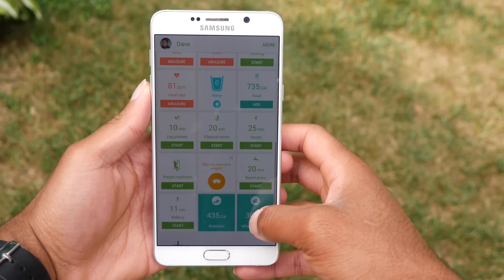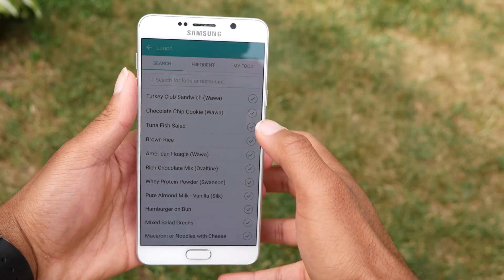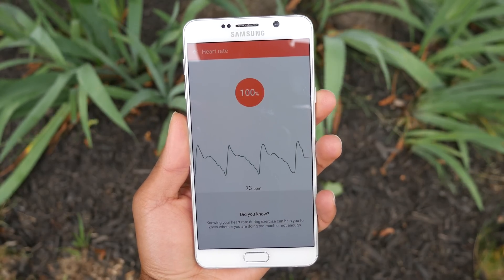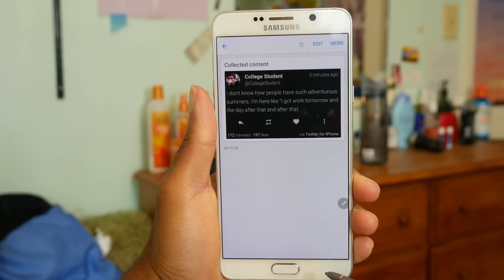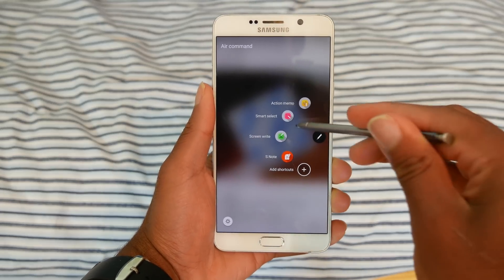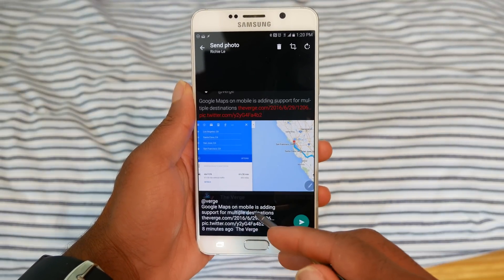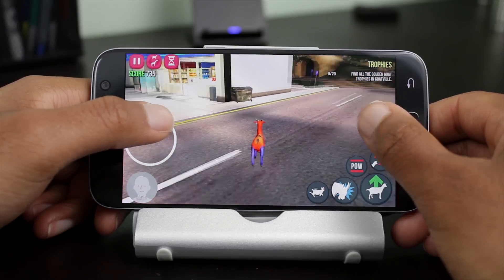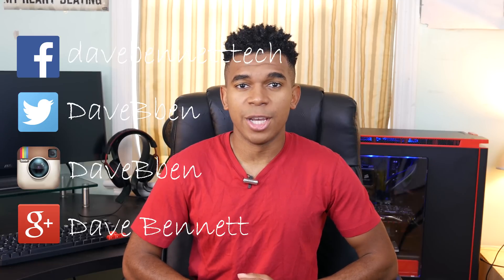Top Samsung Galaxy Android Apps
Here is my pick for some of the most useful Samsung apps.